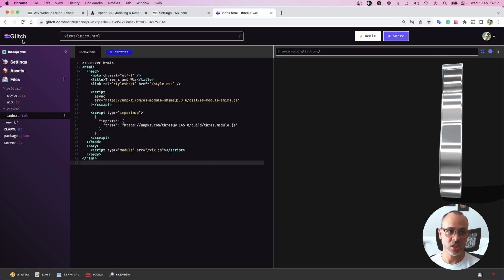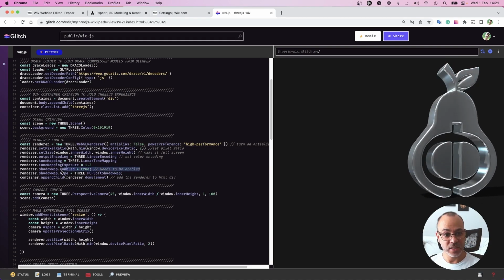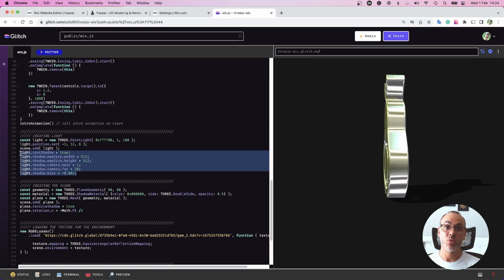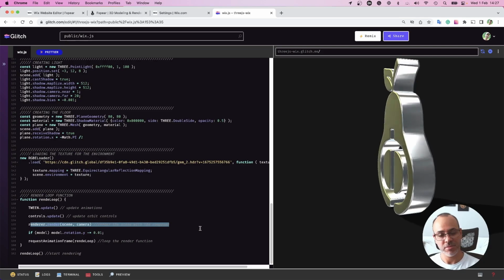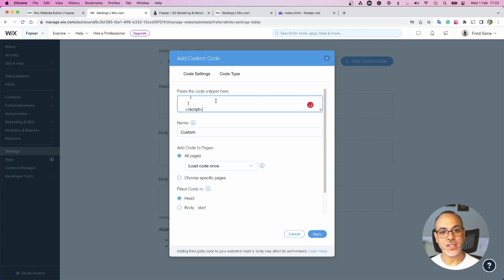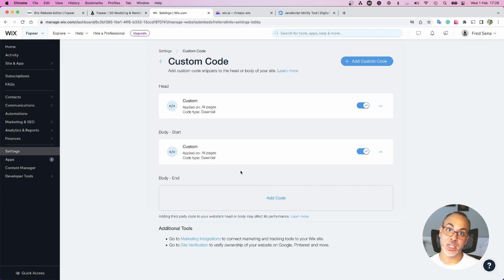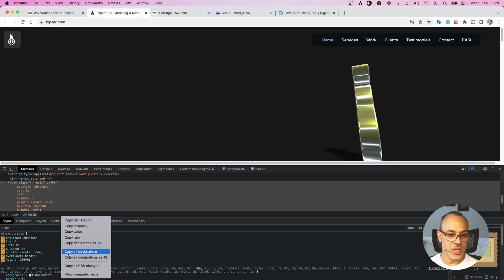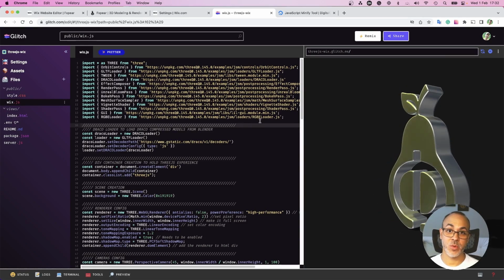[ PROJECT+SOURCE CODE ] How to use threejs with a Wix website - Free course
In this video I show you how to create an implementation of three.js using the WIX website builder, which is widely used by developers.

You can use this template to create your Wix projects and follow the step-by-step video course on Udemy or Youtube to implement it in your projects. On Udemy, this course is paid, as I provide more advanced support for questions and I also manage to update the course over time, something that YouTube, unfortunately, does not allow.

Hope you like it. If this helps you in any way, consider buying a coffee So I can keep producing content